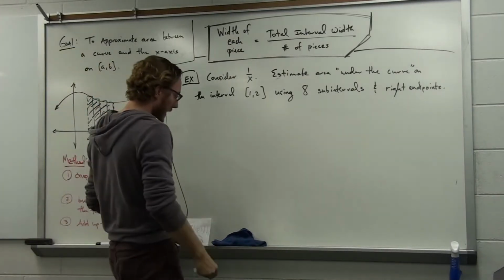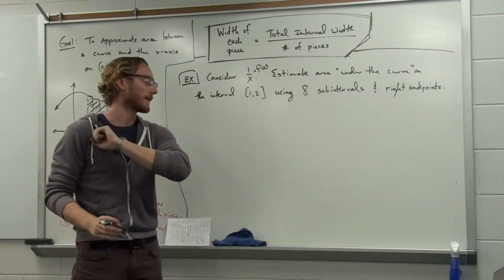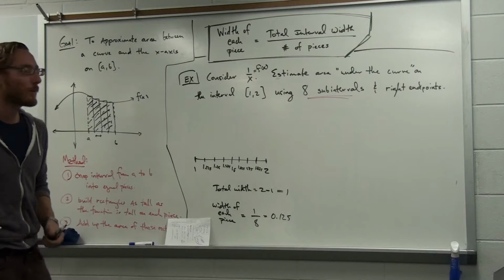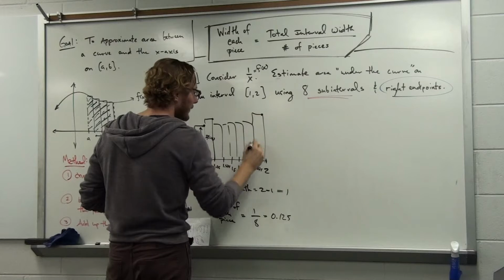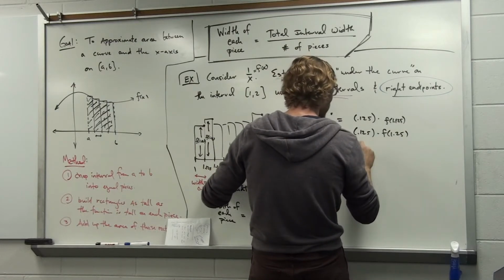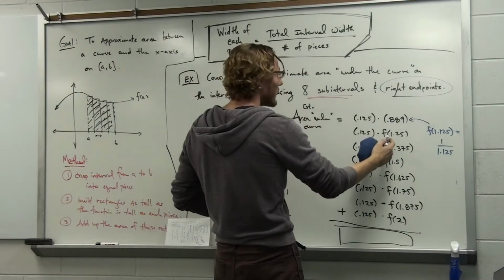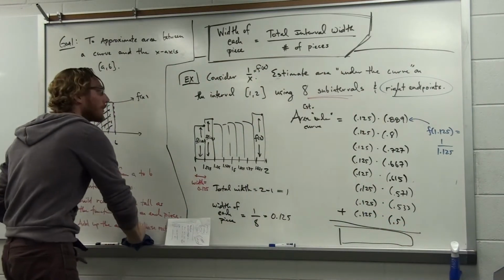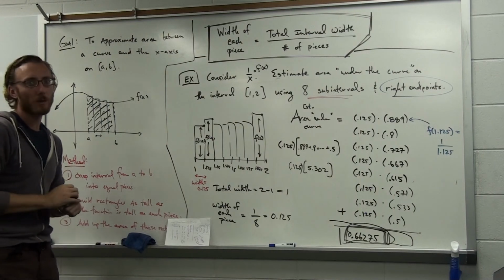Area Under Curve - Example 2